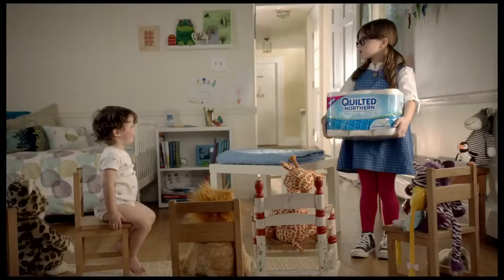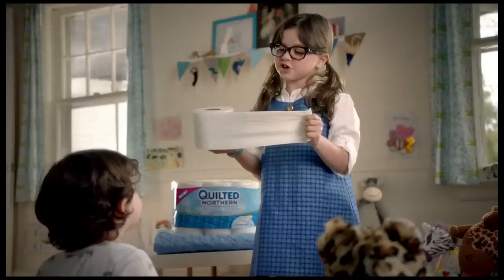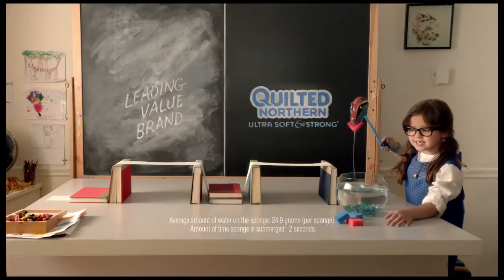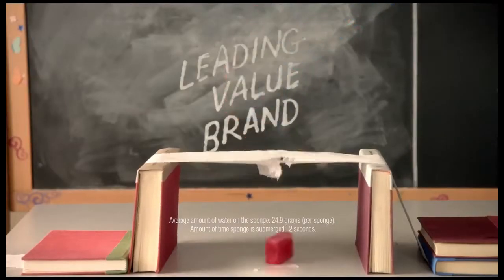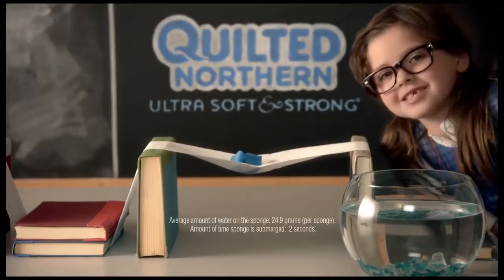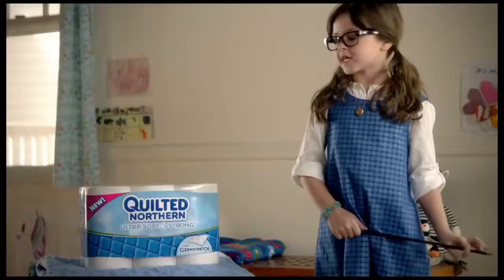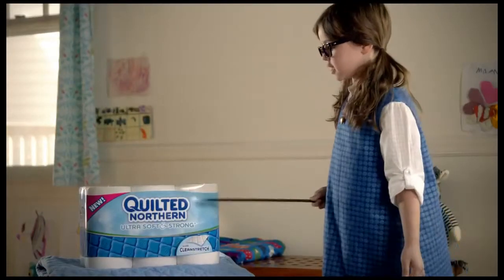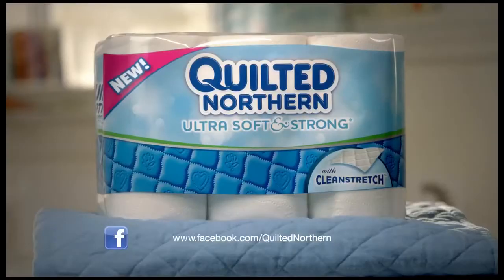Quilted Northern "Emily's Class"